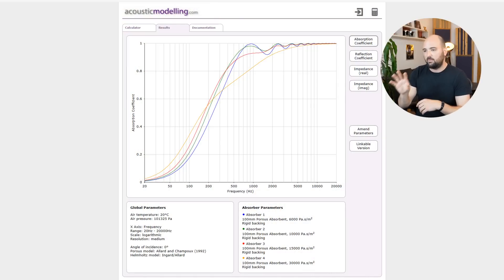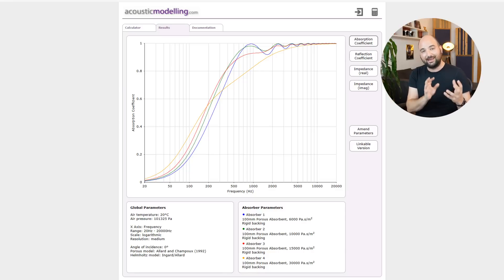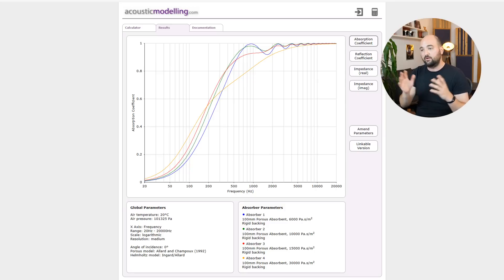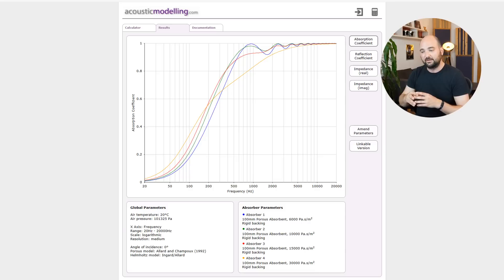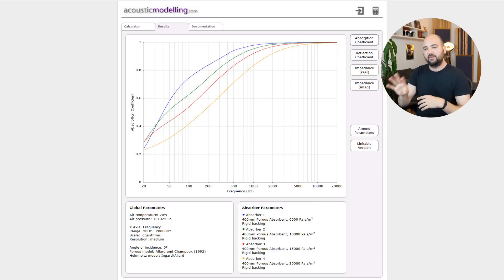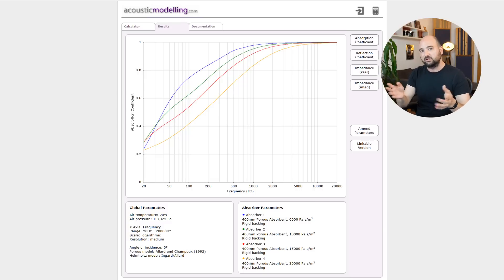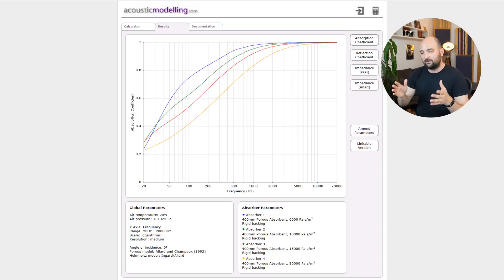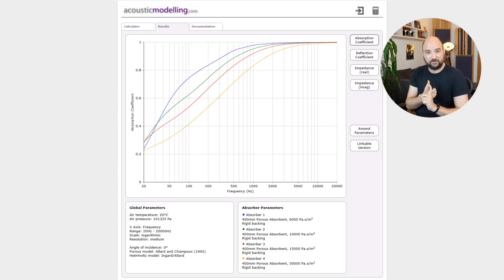DIY Bass Traps: LOW vs HIGH DENSITY Insulation (Stop Wasting Money!)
Let’s be real—building your own bass traps sounds easy… until you start digging into insulation materials.

High-density? Low-density? 6,000 Pascals?

Before you know it, you’re knee-deep in forum posts with your brain ready to explode.

It often feels like everyone’s got an opinion, but none of them agree.

Believe me, I’ve seen it all.

Some folks swear by high-density insulation for bass traps.

Others say low-density is the only way to go.

So who’s right?

You want your traps to work, not just look good in the corner.

You don’t have time to waste on materials that won’t give you that clean, controlled low end.

And the wrong choice can cost you—Not just in money, but in weeks of frustration when your mixes STILL don’t translate.

So what’s the answer?

Here’s the good news: it’s actually simpler than most people make it.

In my latest video, I break down exactly what works and what doesn’t when it comes to insulation materials for DIY bass traps.